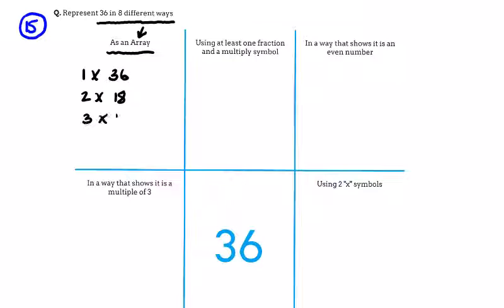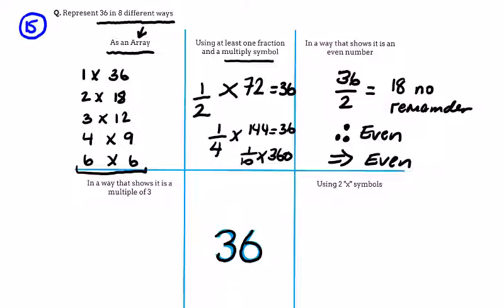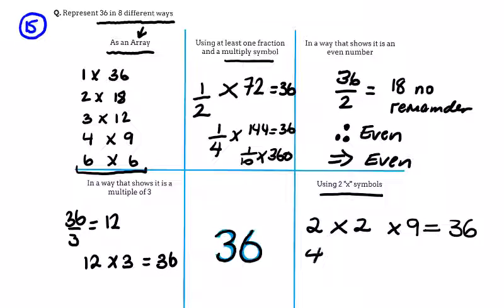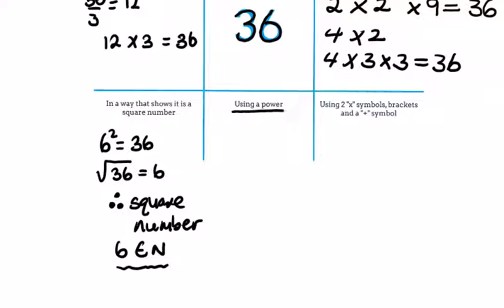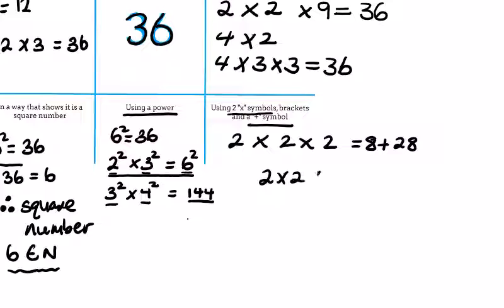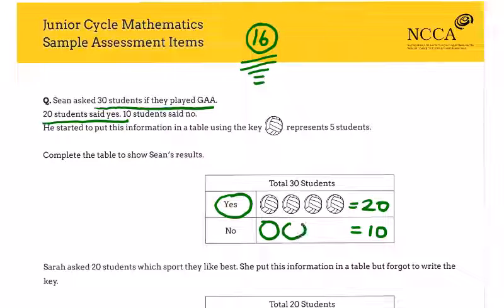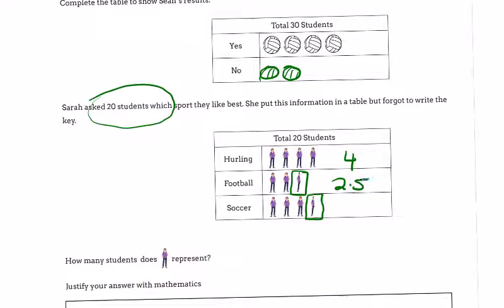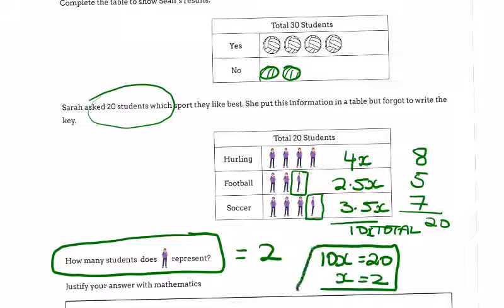JC Assessment Items #15 #16